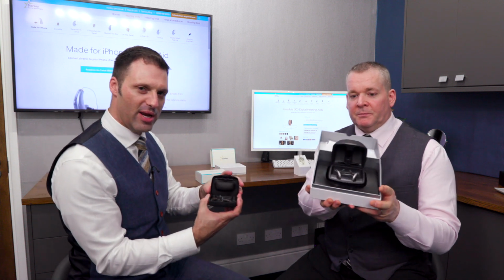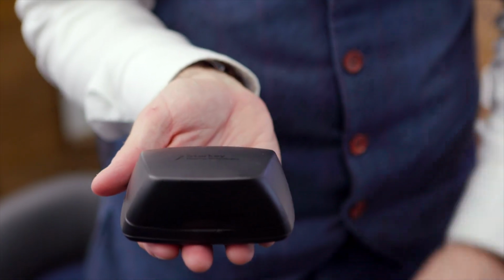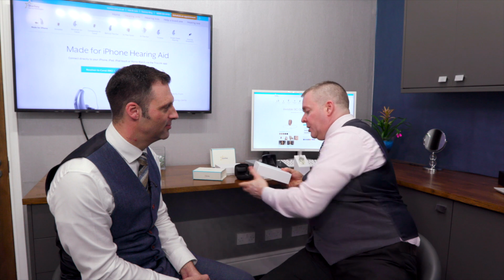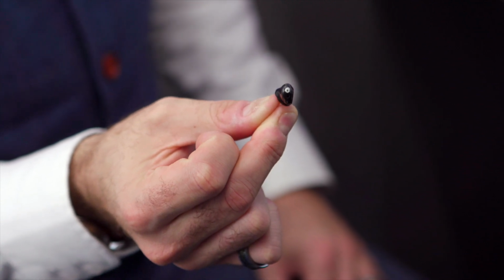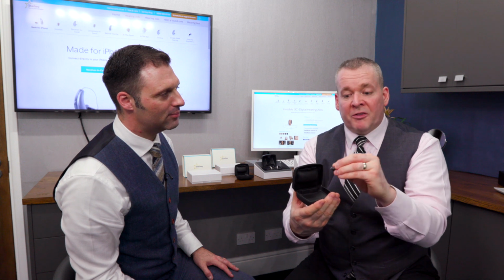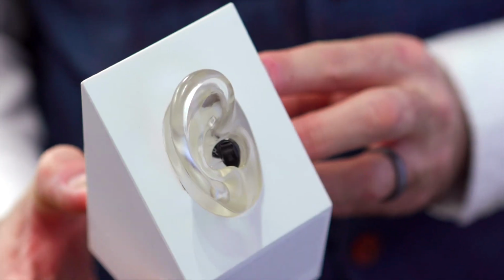Starkey Muse, Halo (Made For iPhone), SoundLens (Invisible) Hearing Aid Review - Orchestrate Hearing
Lee Fletcher and Matthew Pearson review the latest hearing aid range from Starkey. Muse is Starkey's most advanced technology that offers supreme sound quality and premium features. Muse is customised to fit your unique hearing needs and enhance your listening experience.

Hear life to its fullest with Halo, our Made for iPhone® Hearing Aids and our easy-to-use TruLink® Hearing Control app which are engineered to work specifically with your iPhone, iPad®, iPod touch® and Apple Watch®. Together, Halo and TruLink are designed to stream phone calls, music and more, directly from your iPhone to your hearing aids. Now available in two styles to fit individuals with mild to severe hearing loss.